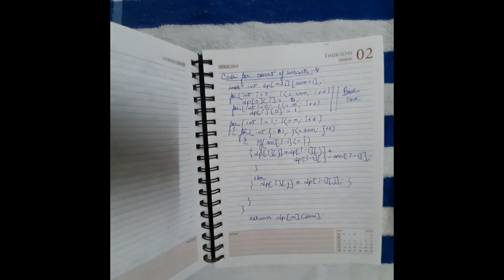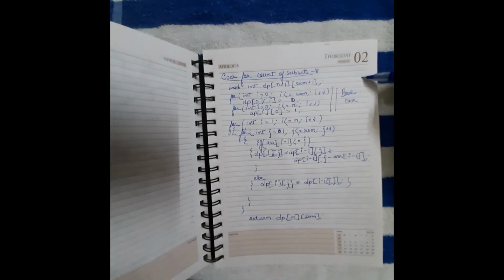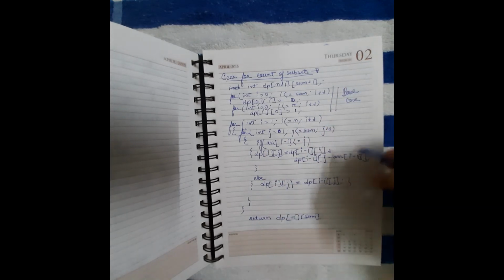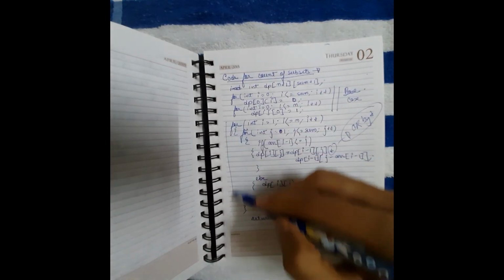Count subsets with sum equal to X | Dynamic Programming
After Subset Sum Problem we move on to find the number of such subsets with given Sum.